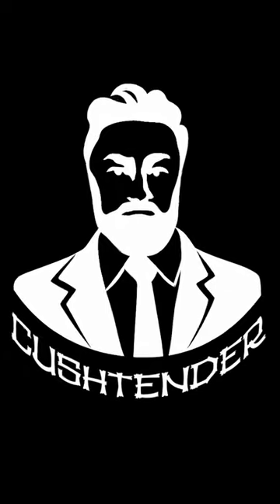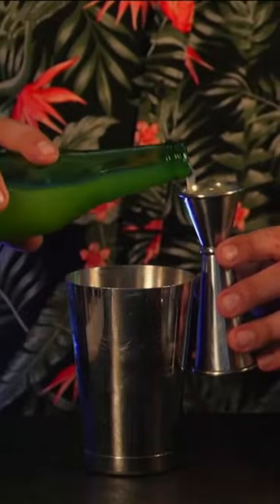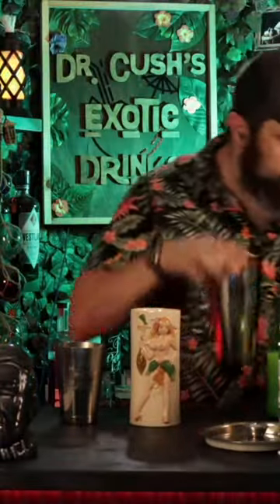The BEARDED CLAM cocktail - It's for a certain type of person.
Frankie’s Tiki Room is a unique combination of south seas exotica and modern primitivism, with just a hint of Las Vegas kitsch. A place where you can escape to the fantasy 24/7.

The interior of Frankie’s was built by Bamboo Ben, the world’s foremost tiki bar designer and grandson of Eli Hedley, famous for creating the décor at such fabulous destinations as the original Enchanted Tiki Room at Disneyland and the Las Vegas classic Aku Aku at the Stardust. Frankie’s also boasts original artwork and carvings by such renown artists as Shag, Bosko Hrnjak, Crazy Al Evans, Tom “Big Toe” Laura, Doug Horne and the revered godfather of all tiki carvers Leroy Schmaltz.

The Designer of the mug is Dirk Vermin who describes himself as:  PuNk RoCk, Tattoos & Mayhem! *MotherFucker-In-Charge* at @pusssykattattooparlor

Bearded Clam:
2 oz. Cruzan
.5 oz. Passion Fruit (if using Passoa see note)
1 oz SImple Syrup (.5 oz if using Passoa)
Soda Water

Monday- Absolute Classics Monday
Tuesday- Tiki Tuesday
Wednesday- Drinker or Stinker?
Thursday- Keepers Choice
Saturday- The Cocktail Class. We will do a deep dive in to a niche topic.